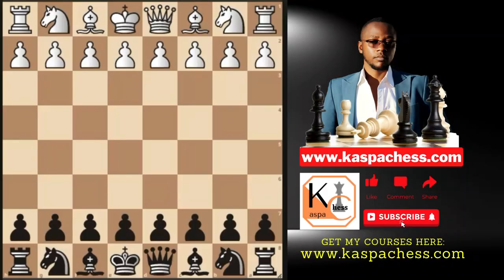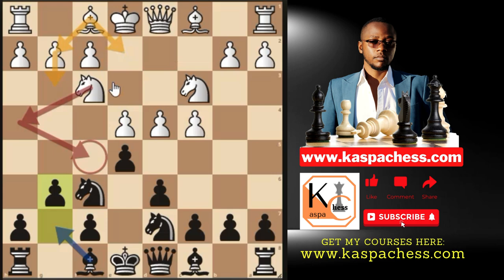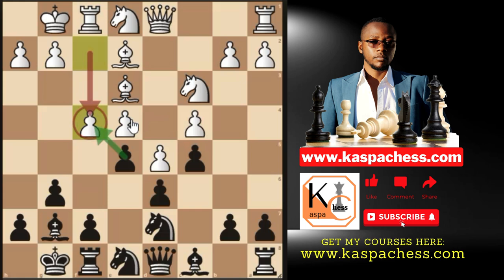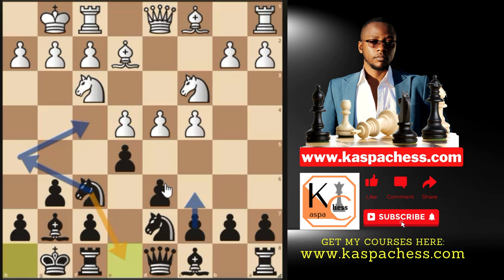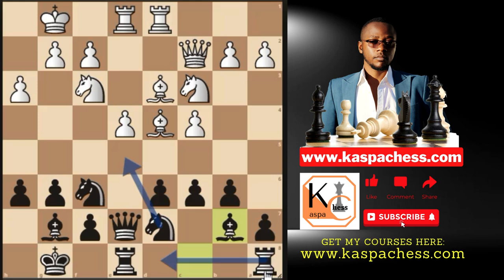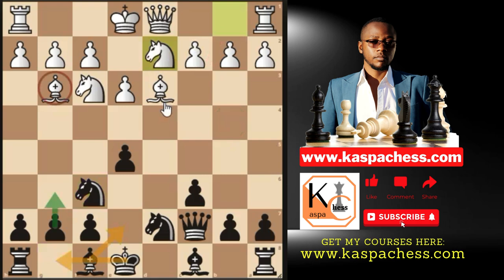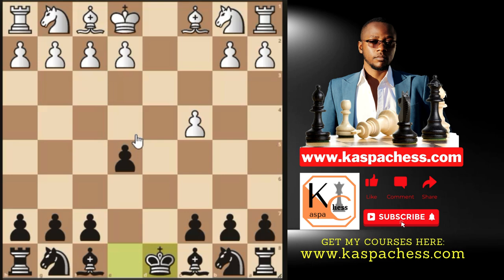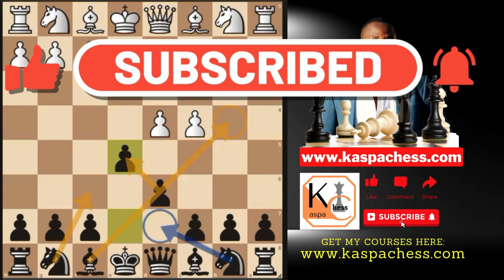The Top-Secret Defense of Strong Players!!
Course Attributes:

Pros:
1. Easy to learn for beginners and intermediate level players;
2. Presented in a layman's language;
3. Coming together with very well annotated Master PGN files.
4. Coming together with supportive docs containing chess principles that may help you;
5. Tested against real games using the Lichess Masters Database.

VIDEO DESCRIPTION:

If you are looking for an easy defense against the queen's pawn opening that does not involve lots of theories, play the English-Rat Defense. In this video, I'll share a few alternative variations of this simple defense with you. A good thing about this easy defense is that it’s really universal, simple, and, therefore, really practical.